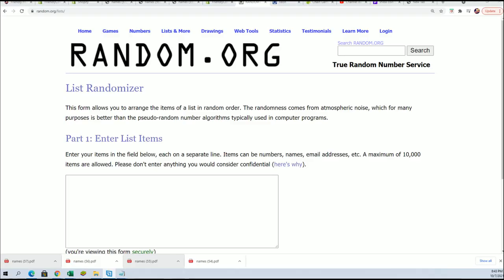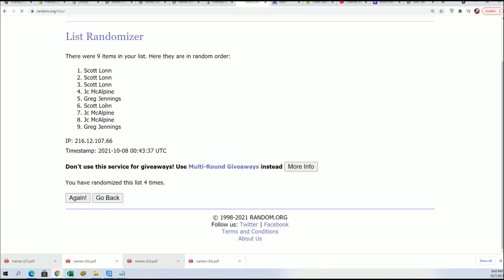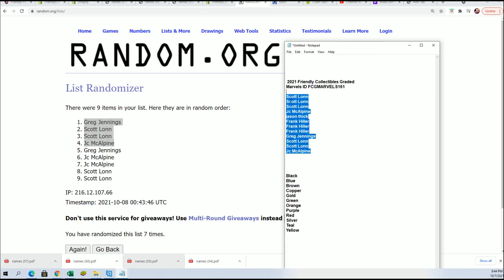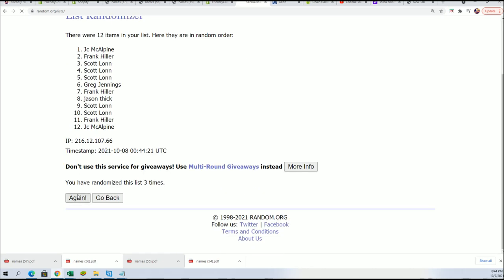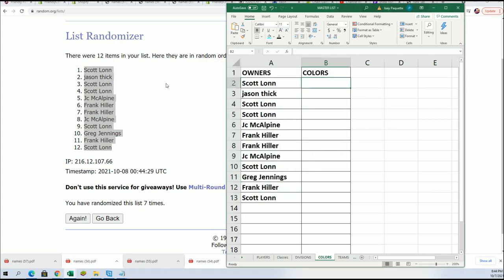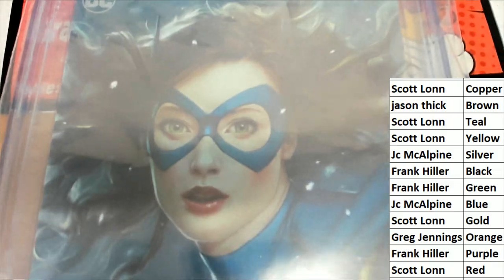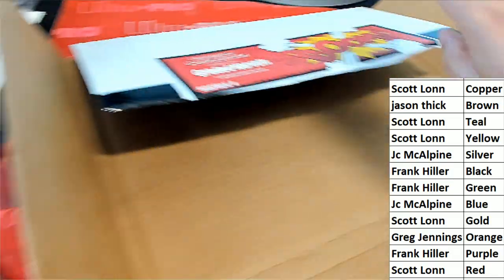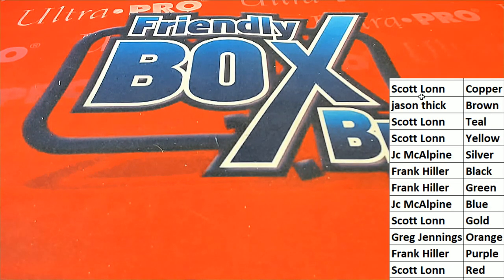2021 Friendly Collectibles Graded Marvels ID FCGMARVELS161